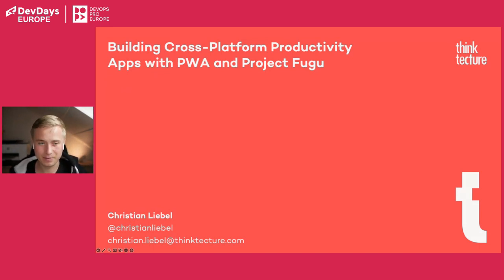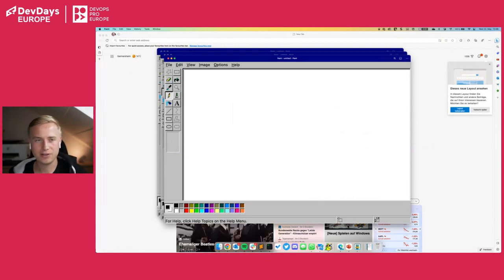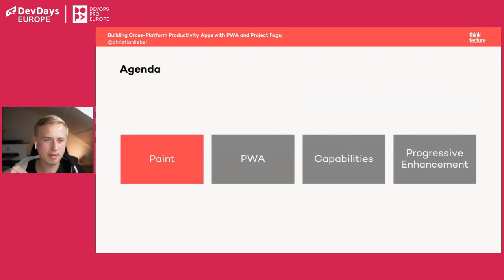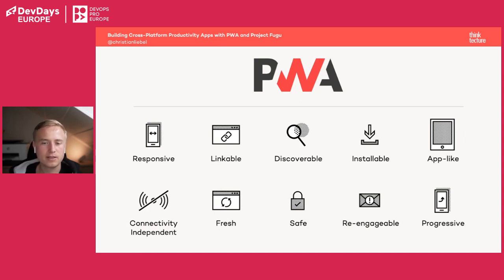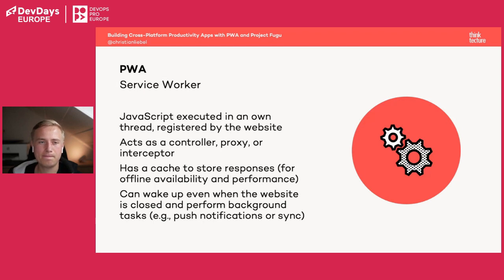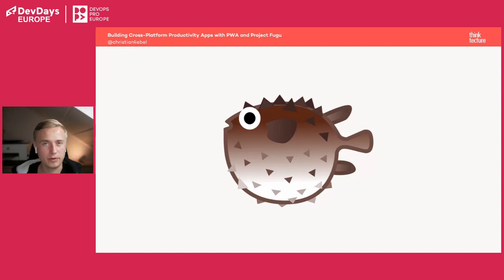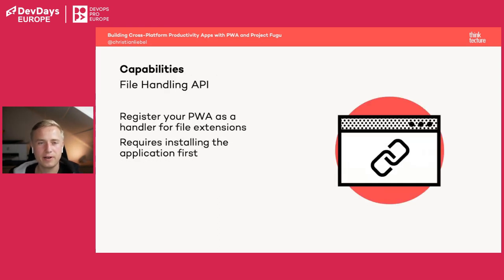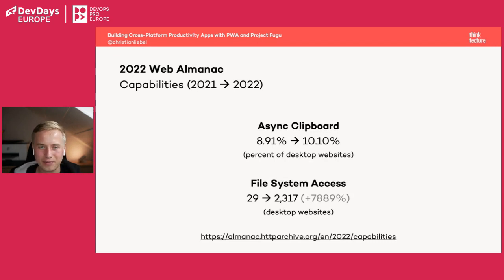Christian Liebel: Building Cross Platform Productivity Apps with PWA and Project Fugu